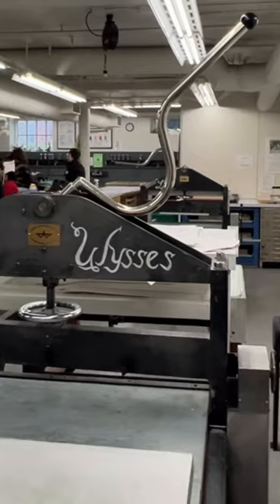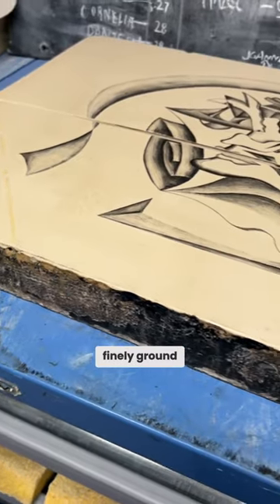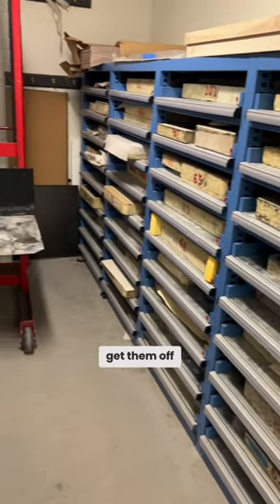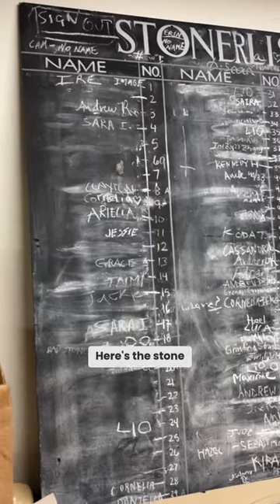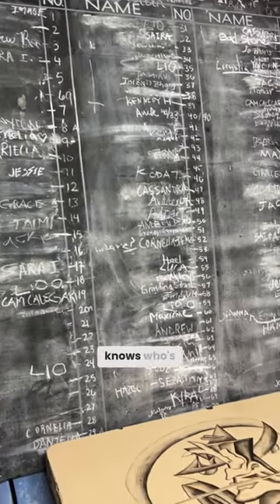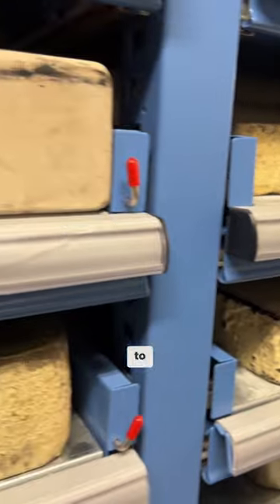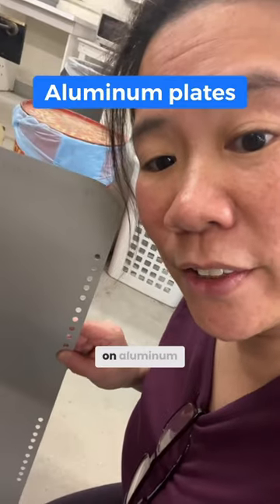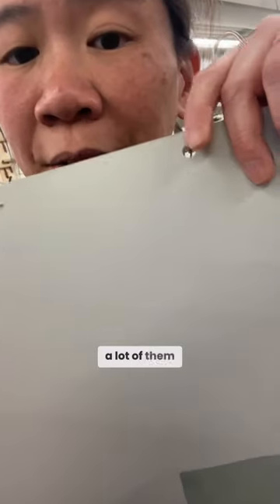This Art Supply Requires a Fork Lift, Stone Lithography Process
I never thought I would ever see a forklift residing permanently in an art studio😆 Fun to return to my old stomping grounds! I took a litho class my senior year of art school, and then taught a relief class as faculty many years ago. xoxo Prof Lieu

• Portfolio critiques
• Artist calls

• 3 hour live work & critique session

• Pro development
• Portfolio critiques

👂AUDIO EQUIPMENT
96 Pack Acoustic Panels Studio Foam Wedges 1" X 12" X 12"